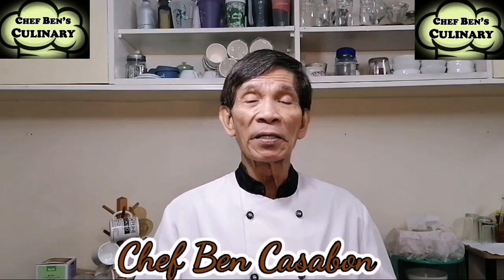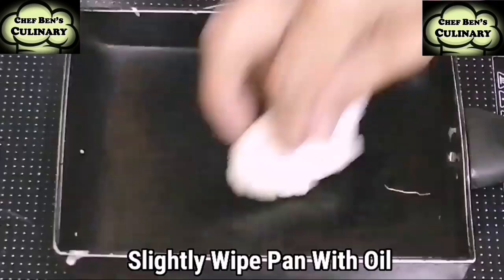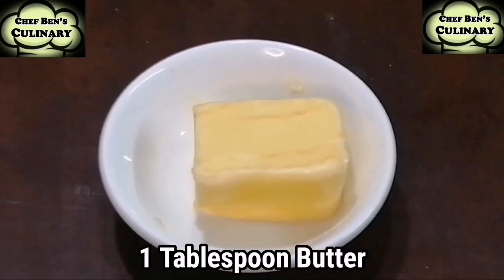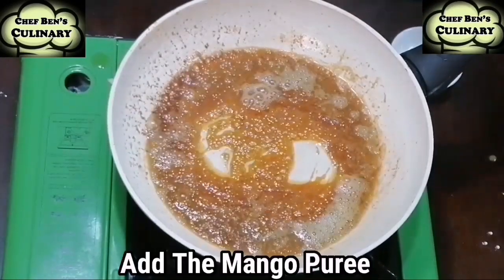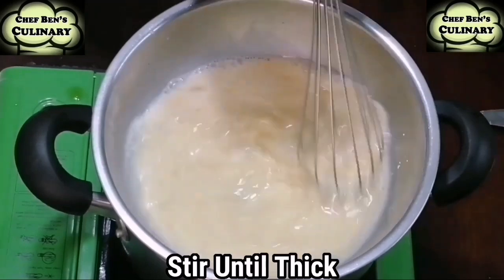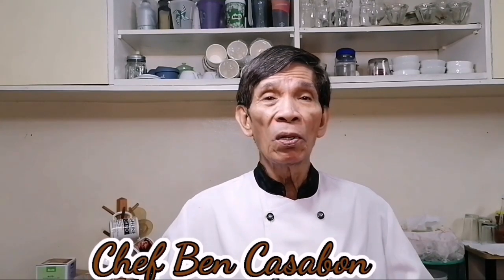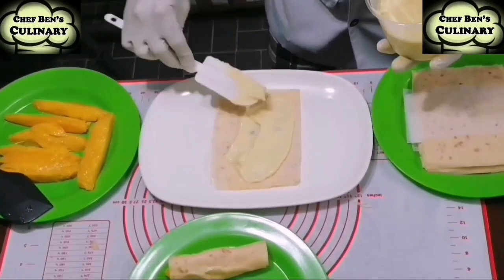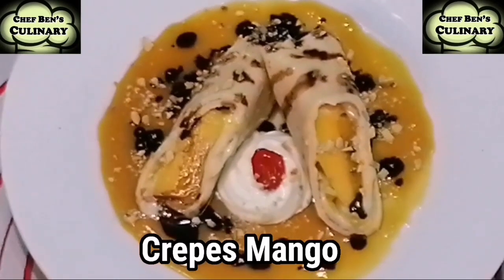How To Make A Crepes Mango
Step by step procedure on how to make a Crepes Mango. From preparing the Crepes Batter, to preparing the Mango Sauce and Pastry Cream to be used, to assembling of the dessert Crepes Mango.